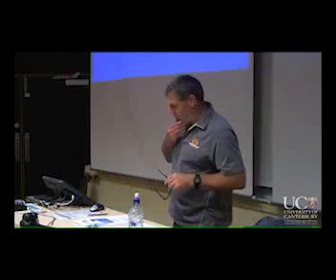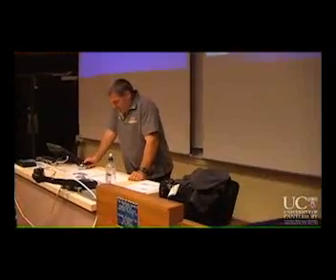Coastal Hazards 01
Geog305 - Lesson of Derek Todd on coastal hazards in NZ 01